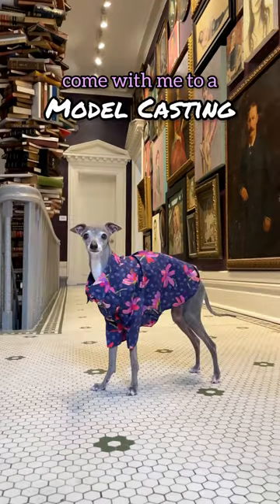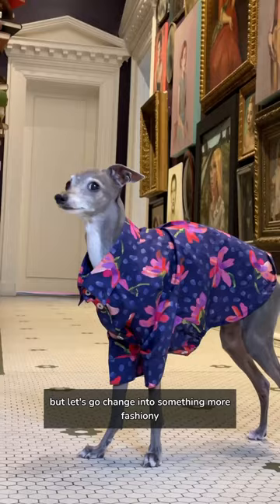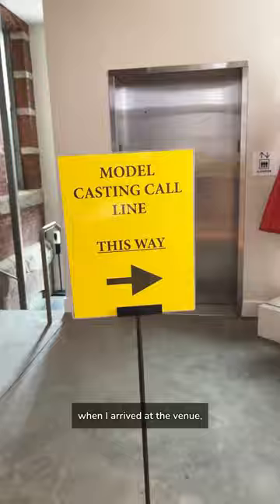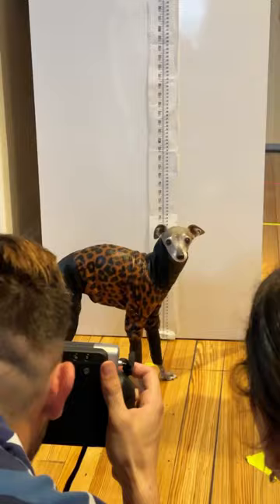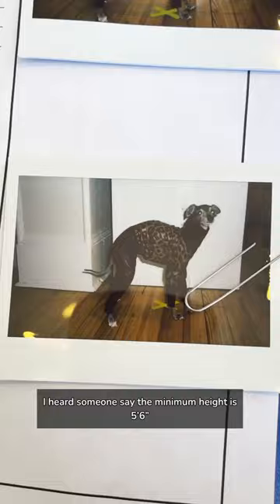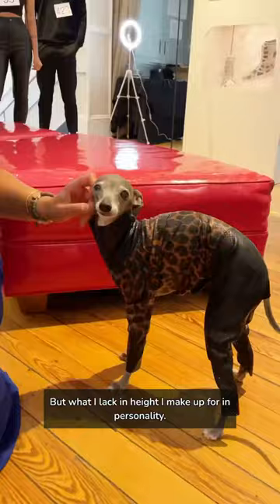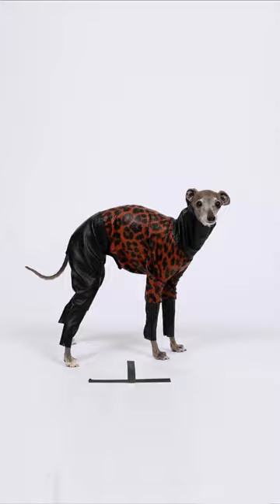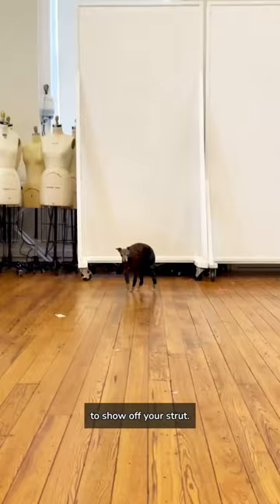Dog Goes to Model Casting!